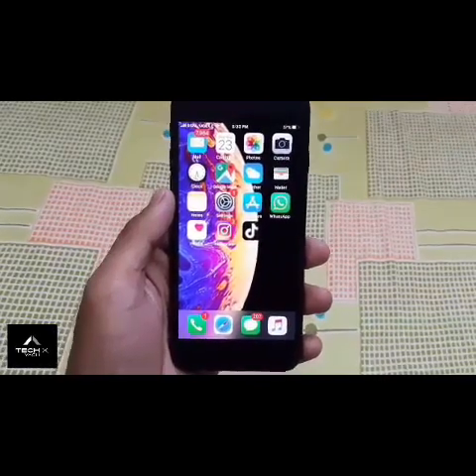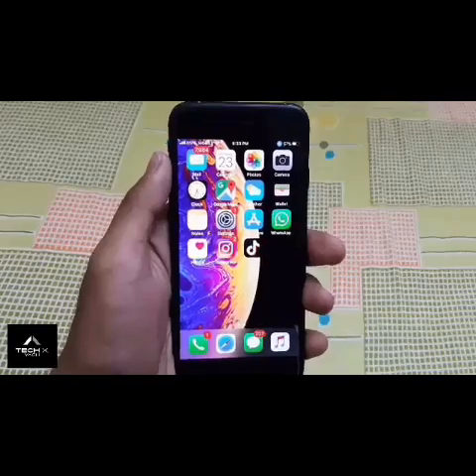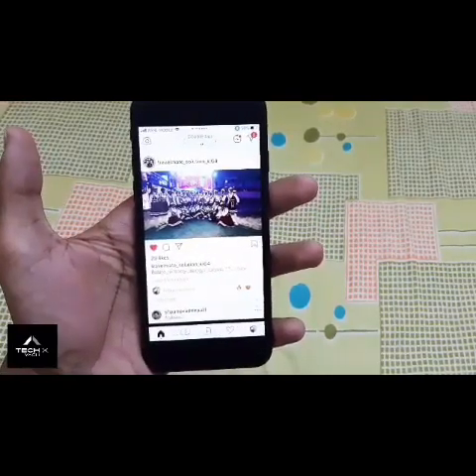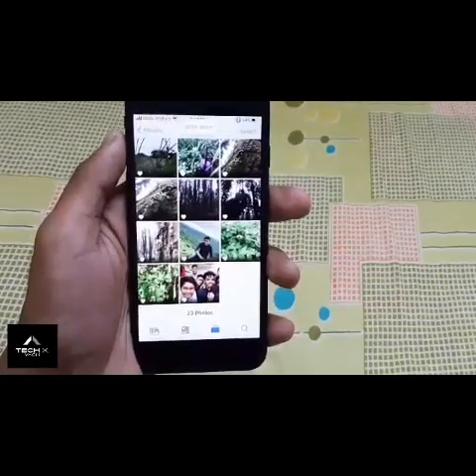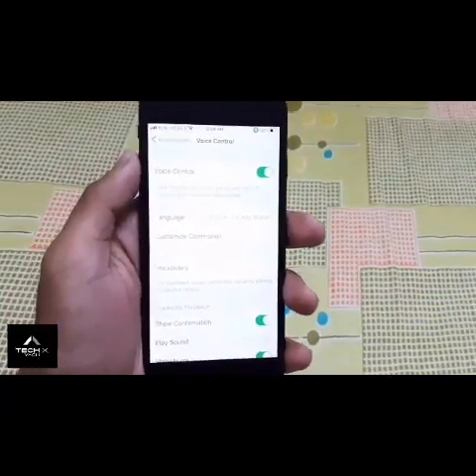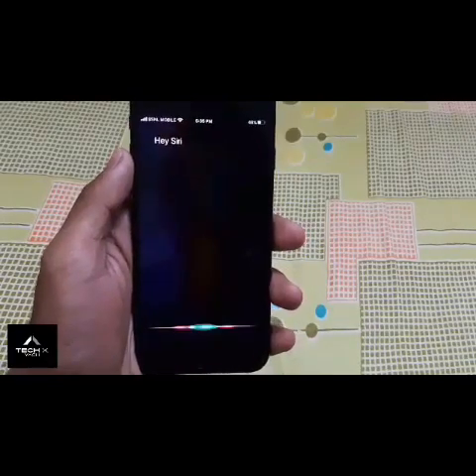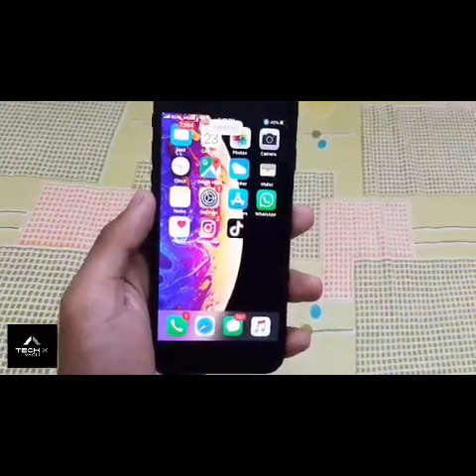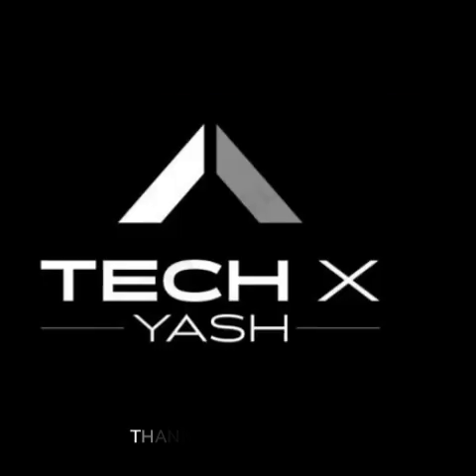How to control your iphone with voice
HELLO GUYS,
This is my first video,so kindly support me.
In this video i am introducing an amazing feature available in iphone .